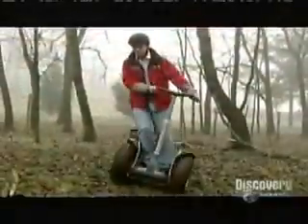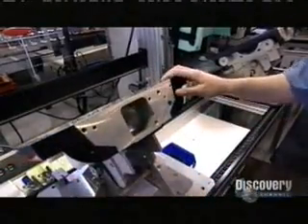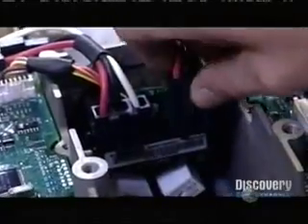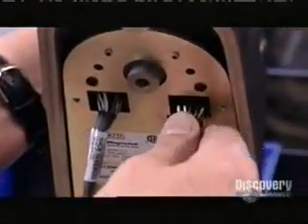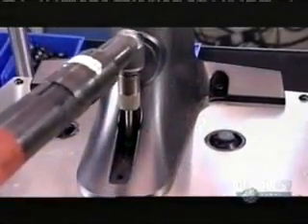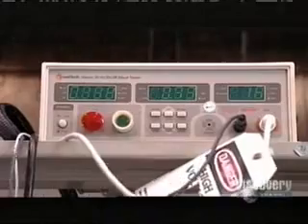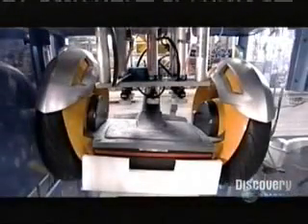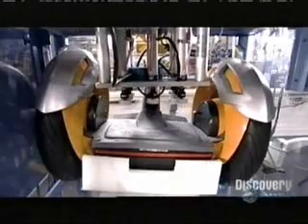İSTANBUL TURKEY ....flv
KURYE İNTERNASYONAL ...INTERNATIONAL COURIER .. COURİER NO VİSA  ULUSLARARASI KURYE
YABANCI DİL BİLEN ULUSLARASI VİZE SORUNU OLMAYAN LEGAL YASAL RİSK TASIMAYAN İŞLERİNİZ  RESMİ FİRMA
fatura kesilmek suretiyle ülke presedurlerıne uygun olması zorunlulugu ıle işleriniz yapılır . gidip getirilir .
The International ... INTERNATIONAL COURIER COURIER .. NOVISA INTERNATIONAL COURIER COURIER
VISA INTERNATIONAL FOREIGN LANGUAGE PROBLEM, NOTLEGAL NON-LEGAL RISK PUBLIC WORKSTRANSPORTATION COMPANY
billing is done by cutting the country procedure dealings with the obligation to be appropriate. are going .

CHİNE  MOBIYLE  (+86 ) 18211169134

perpa iş merkezi a blok 13. kat yeşil avlu no 2087 ok meydanı  ŞİŞLİ -- İSTANBUL - TURKEY

Bu sistemde neler gönderilemez?
Karşılığında bedel alınacak her hangi bir ticari ürün, numune miktarını aşan sayıda ürün, tehlikeli maddelerin hiç birisi, bu sistem içerisinde taşınamaz.

Bu sistem daha önce de açıklandığı üzere her hangi bir gümrük beyannamesi düzenlenmeden yapılan taşıma sistemidir. Karşılığında bedel alınacak herhangi bir ticari ürün, numune miktarını aşan sayıda ürün, tehlikeli maddelerin hiç birisi, para, mücevherat ve altın, pırlanta, v.b ziynet eşyası, ilaç, tarihi ve antika eser, Türk menşeyli olmayan herhangi bir ürün, tamir amaçlı ürünler, fuar amaçlı ve benzeri geçici çıkışlı ürünler kesinlikle bu sistem içerisinde taşınamaz. Bazı ülkelerin kısıtlama uyguladıkları ürünler de sistem içerisinde taşınması için Firmamız ilgililerinden detaylı bilgi alınması gerekebilir. (Örnek: Gümüş)
Gıda maddeleri için resmi bir laboratuardan tasdikli "Gıda Sertifikası", tarihi eser görünümünde bir gönderi ise, en yakın müze müdürlüğünden tarihi eser olmadığı konusunda "Müze Raporu" nun mutlaka gönderi ile birlikte hazırlanması, ABD ve Kanada'ya gönderilecek tekstil numunelerinin mutlaka kullanılamaz şekilde muhtelif yer lerinden kesilmesi gereklidir. Bu sistemde taşınamayan ve mutlaka ihracat taşıma sisteminde taşınması gereken ürünler için sizinle irtibatlı olan Inter Global yetkili elemanından bilgi alınız. Sizin için mutlaka bir çözüm üretilecektir.

ENGLISH

The International ... INTERNATIONAL COURIER COURIER .. NO VISA INTERNATIONAL COURIER COURIER
VISA INTERNATIONAL FOREIGN LANGUAGE PROBLEM, NOT LEGAL NON-LEGAL RISK PUBLIC WORKS TRANSPORTATION COMPANY
billing is done by cutting the country presedurlerıne dealings with the obligation to be appropriate. are going .
The International ... INTERNATIONAL COURIER COURIER ..INTERNATIONAL COURIER COURIER NOVISA
VISA INTERNATIONAL FOREIGN LANGUAGE PROBLEM, NON-LEGAL RISK NOTLEGAL WORKSTRANSPORTATION PUBLIC COMPANY
billing procedure is done by cutting the country dealings with the obligation to be APPROPRIATE. are going .

MSN nevzat @
nevzat email @

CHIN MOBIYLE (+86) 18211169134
Perpa business center a block 13 2087 times no green arrow square courtyard Sisli - Istanbul - TURKEY

What this system can not be sent?

To be taken in exchange for compensation of any commercial product, number of products in excess of the amount of sample, none of dangerous substances, it can not be moved within the system.

This system was previously described in any of the transport system in a customs